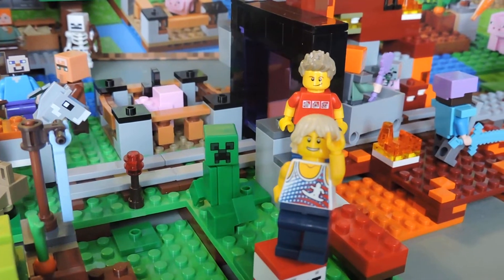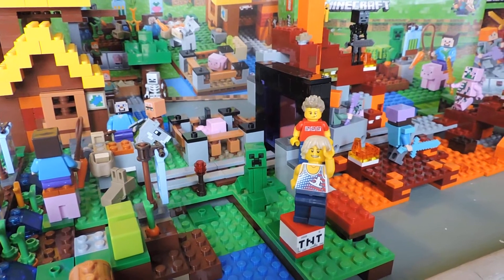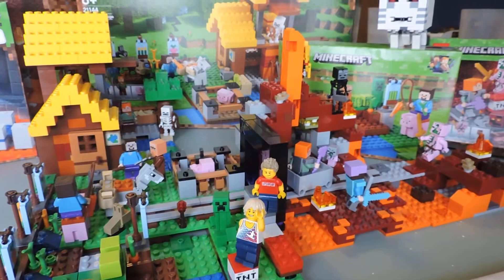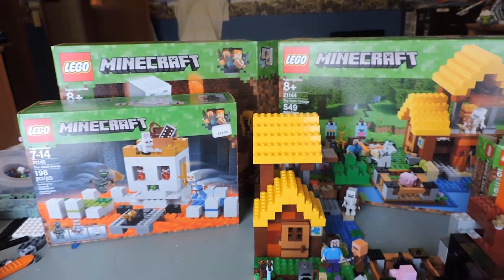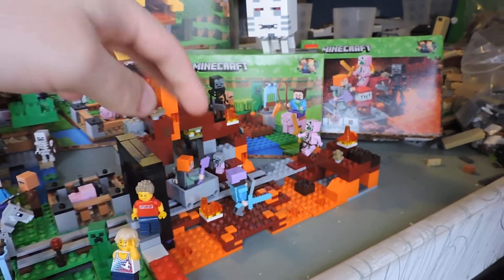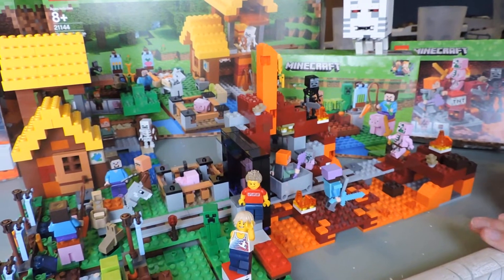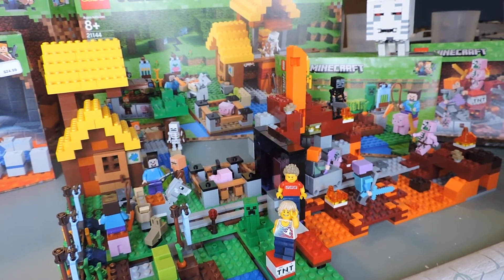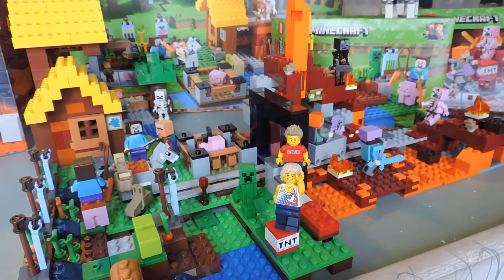Welcome back to Lego Minecraft!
Our next large scale Lego project will be creating a large Minecraft layout based on a multiplayer server with elements from the overworld biomes and the nether!